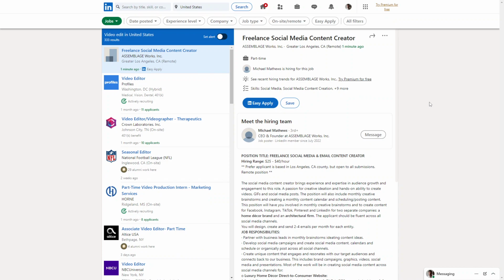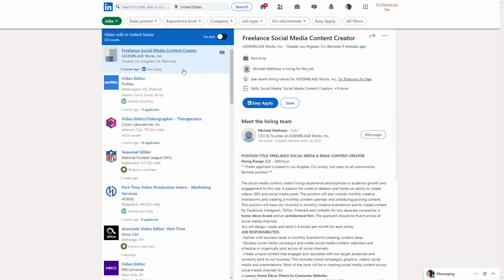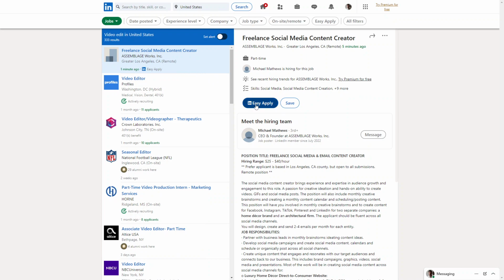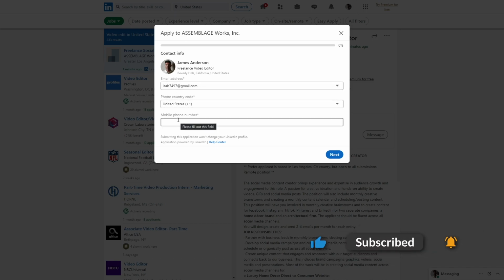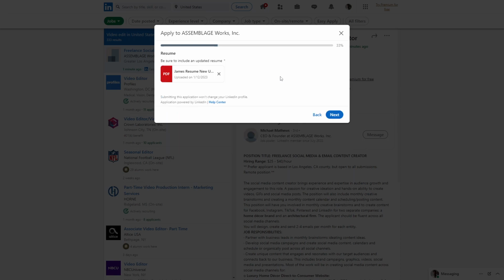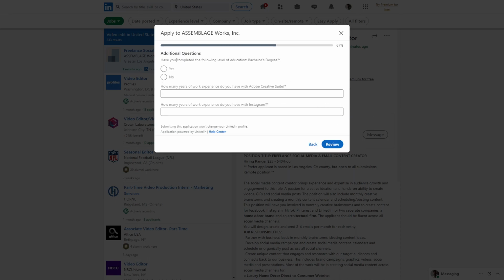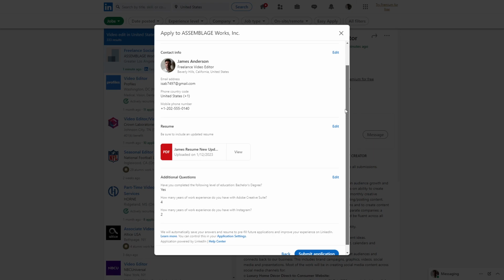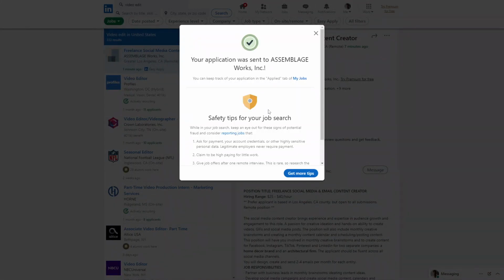To Apply for a Job on LinkedIn ? Startup Business Tips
In this video I'll show you how to To Apply for a Job on LinkedIn. The method is very simple and clearly described in the video. Follow all of the steps & To Apply for a Job on LinkedIn